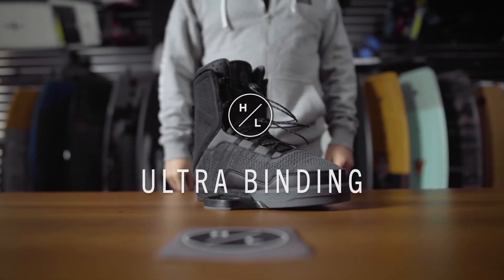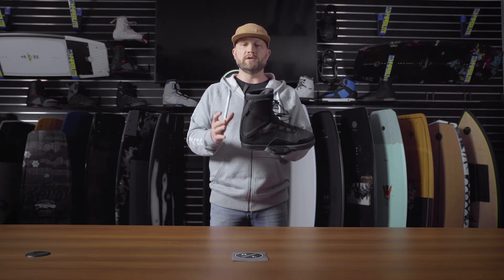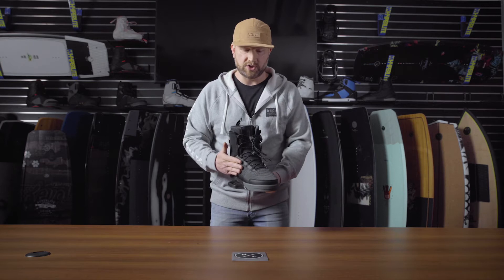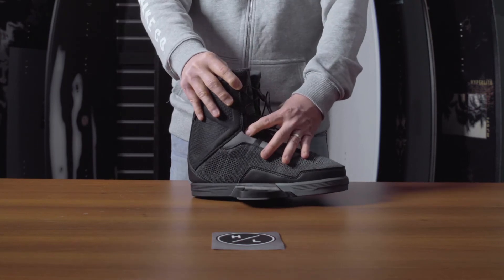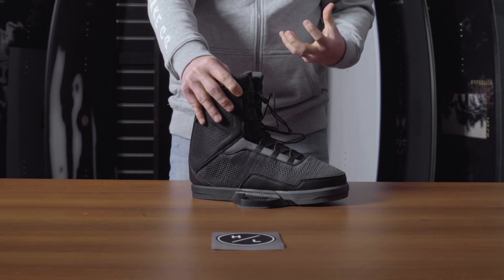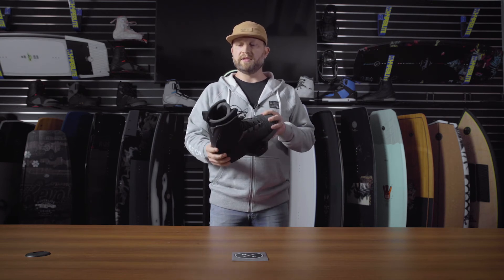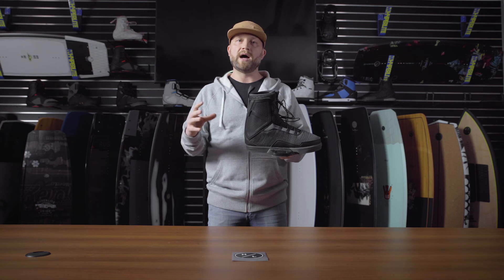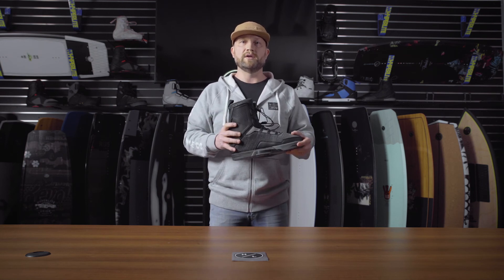2021 Hyperlite Ultra Boot Tech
Built atop Hyperlites new Fusion plate system and featuring the Universal 6" mounting spread for every board on the market.